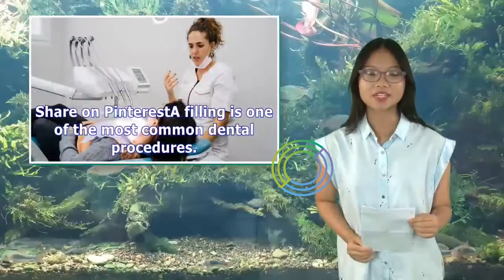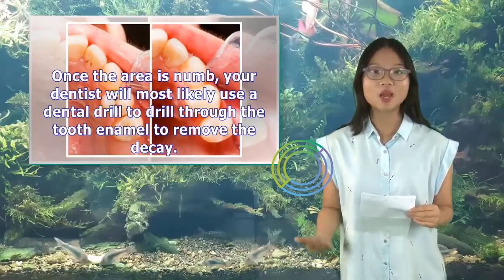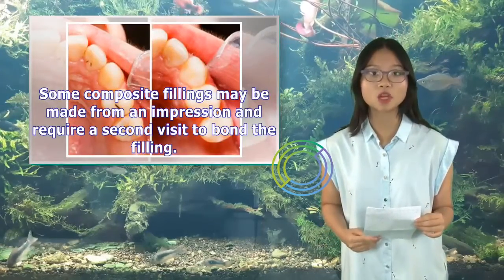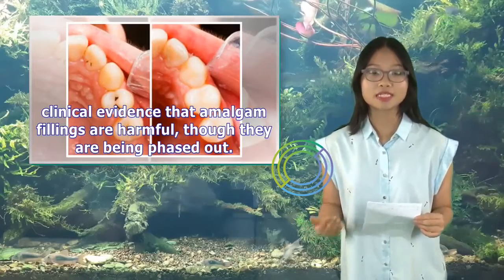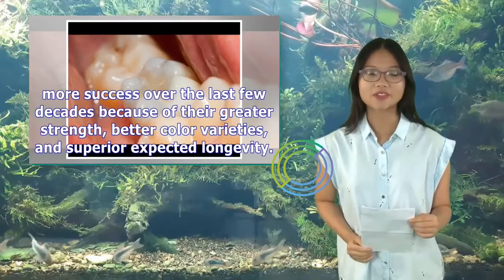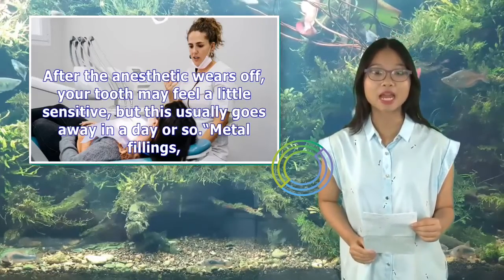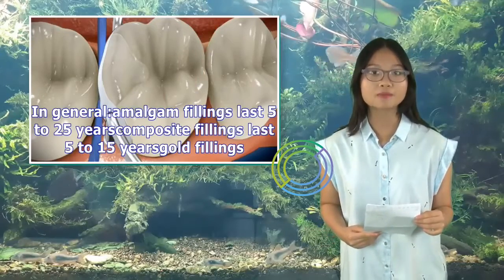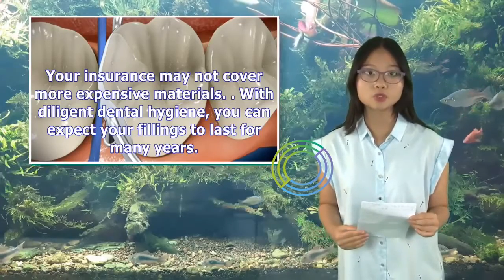How Long Does It Take to Get a Filling? | Tita TV